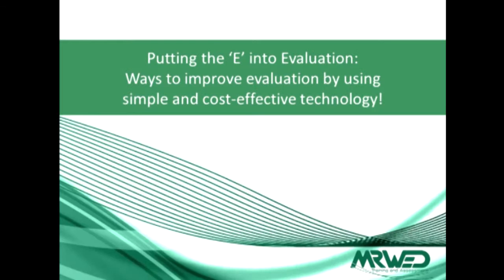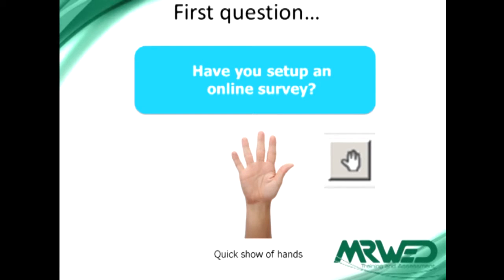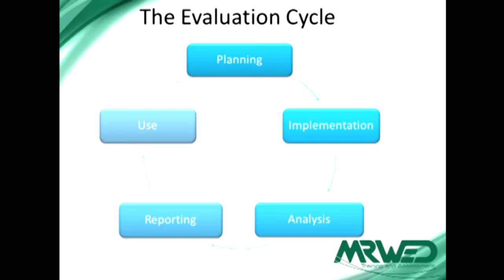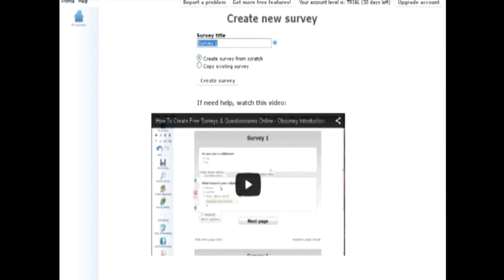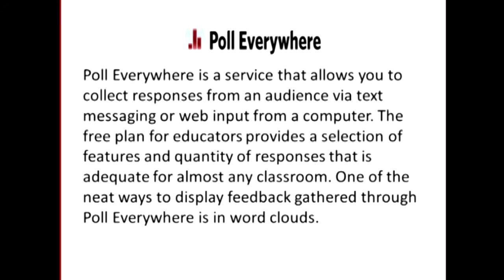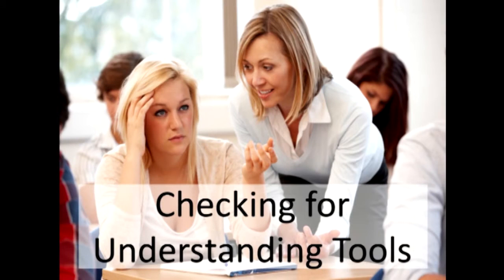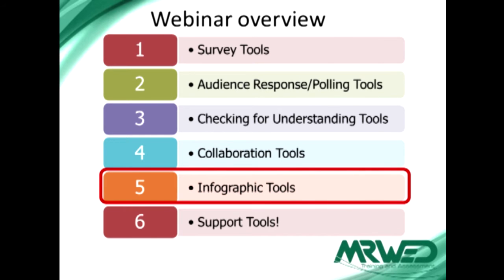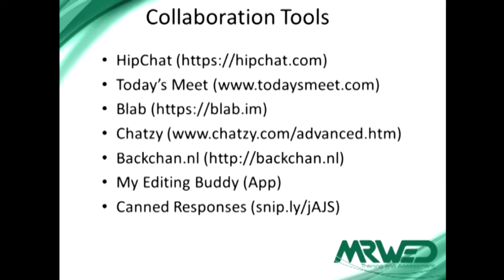Summer Shorts 2015 - Putting the 'E' into Evaluation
Session 02 presented by Damian Noud : ways to improve evaluation and validation by using simple and cost effective technology